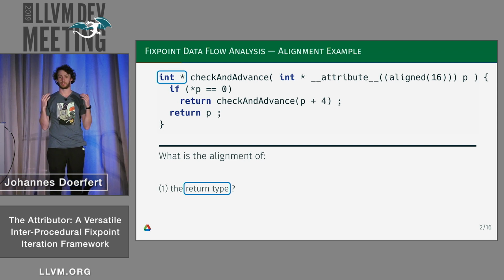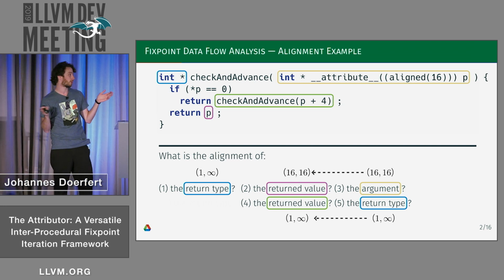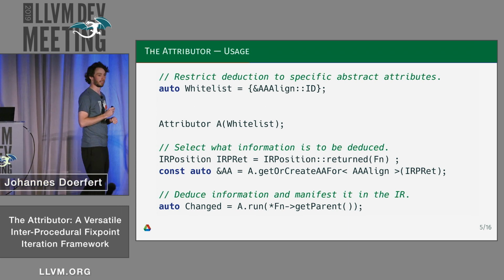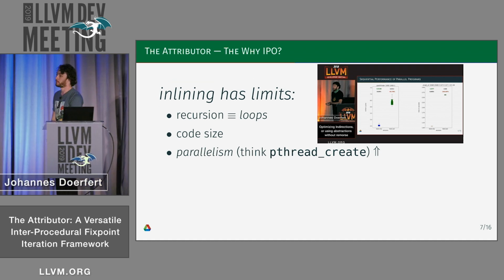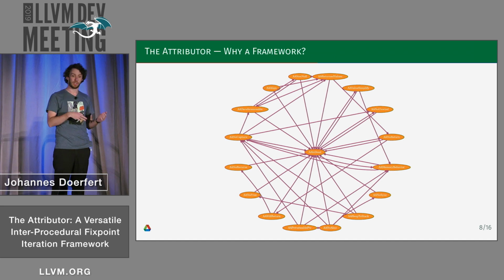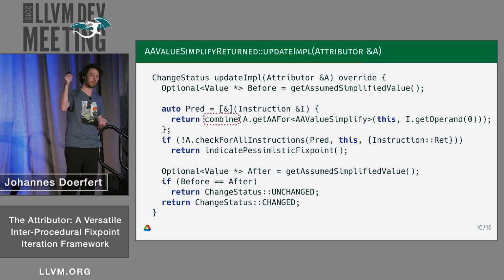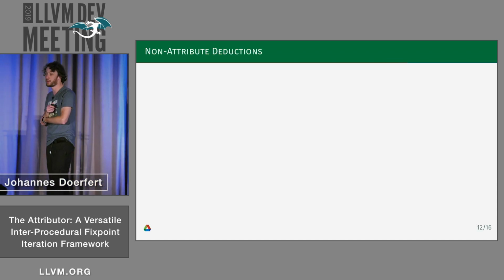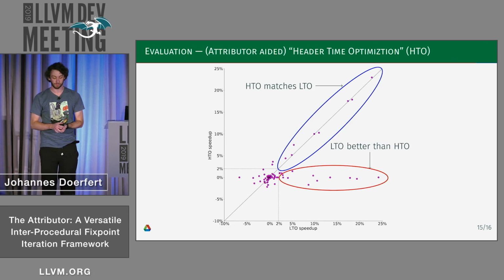2019 LLVM Developers’ Meeting: J. Doerfert “The Attributor: A Versatile Inter-procedural Fixpoint..”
The Attributor: A Versatile Inter-procedural Fixpoint Iteration Framework  - Johannes Doerfert

The Attributor fixpoint iteration framework is a new addition to LLVM that, first and foremost, offers powerful inter-procedural attribute deduction. While it was initially designed as a replacement for the existing "function attribute deduction" pass, the Attributor framework is already more than that. The framework, as well as the deduced information which does not directly translate to LLVM-IR attributes, can be used for various other purposes where information about the code is required.

In this talk we will give an overview about the design, showcase current and future use cases, discuss the interplay with other (inter-procedural) passes, highlight ongoing and future extensions, and finally present an evolution. Actual deduction (and use) of attributes will be described but also discussed in our lighting talk presentations and poster.